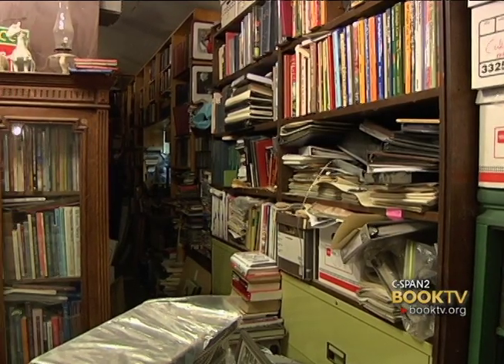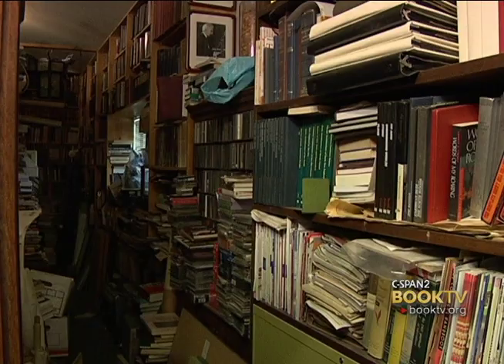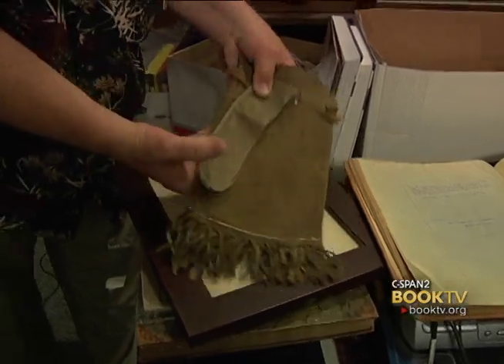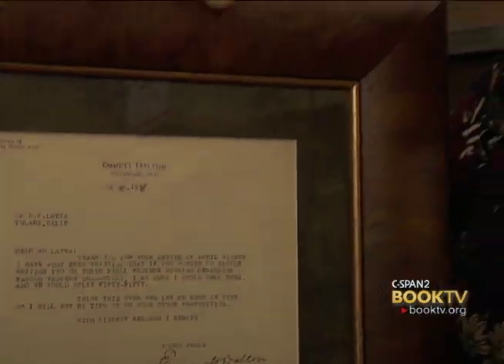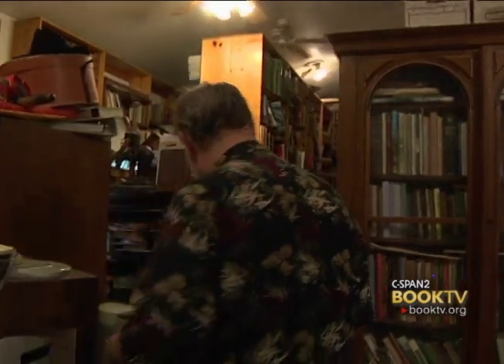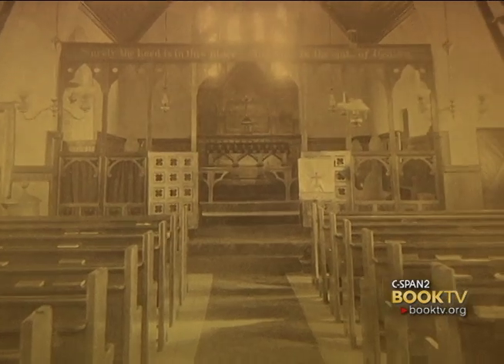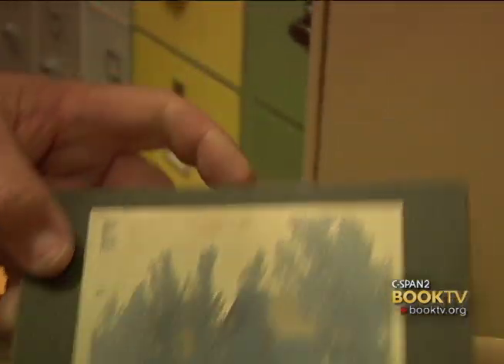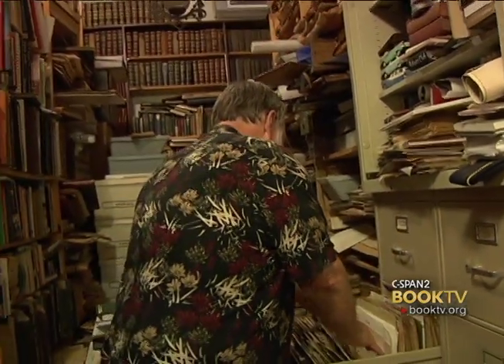C-SPAN Cities Tour - Bakersfield: Private Collection of Chris Brewer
See the private book collection of Chris Brewer. For the past few decades, local historian Chris Brewer has amassed a collection of over 40,000 books and ephemera dealing with the history of the San Joaquin Valley.